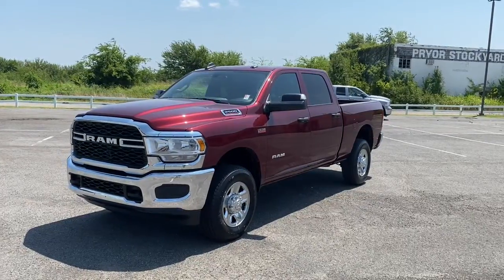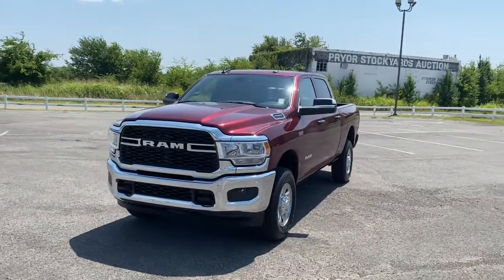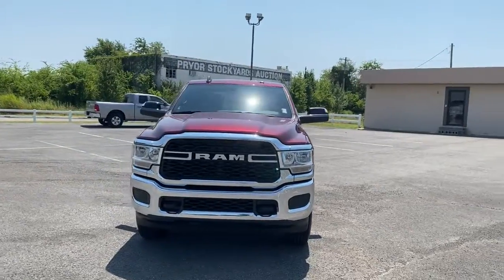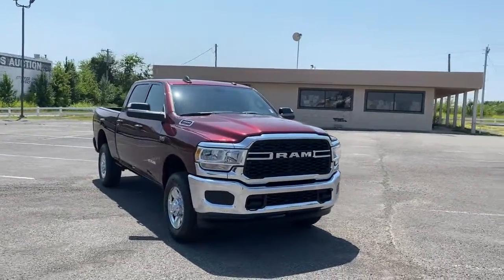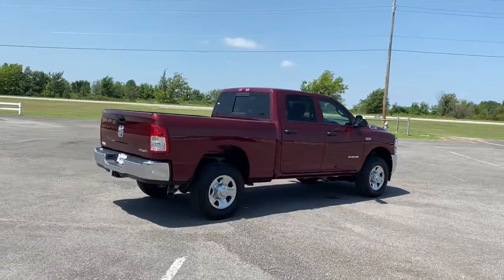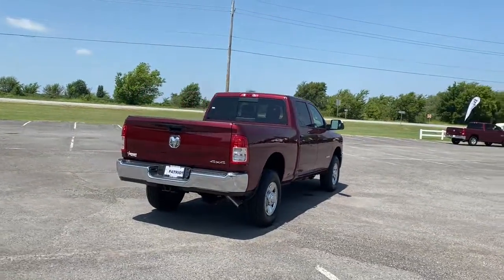2021 Ram 2500 Edmond, Cushing, Stillwater, Shawnee, Chandler, OK 210169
Delmonico Red Pearlcoat 2021 Ram 2500 Tradesman 4WD 8-Speed Automatic 6.4L V8
Quick Order Package 2GA Tradesman,3.73 Axle Ratio,Anti-Spin Differential Rear Axle,17 x 7.5 Steel Styled Wheels,Wheels: 18 x 8.0 Steel Chrome Clad,Heavy Duty Vinyl 40/20/40 Split Bench Seat,Cloth 40/20/40 Bench Seat,Tradesman Level 2 Equipment Group,Chrome Appearance Group,5th Wheel/Gooseneck Towing Prep Group,Protection Group,115V Auxiliary Front Power Outlet,Front License Plate Bracket,Power Adjust & Heated Black Tow Mirrors,Rear Window Defroster,Tow Hooks,Trailer Brake Control,Radio: Uconnect 3 w/5 Display,Radio: Uconnect 4 w/8.4 Display,Vendor Painted Cargo Box Tracking,40/20/40 Split Bench Seat,4 Way Front Headrests,Rear Folding Seat,2 Way Rear Headrest Seat,Rear Power Sliding Window,GPS Antenna Input,Active Noise Control System,Manual Adjust 4-Way Driver Seat,Black Exterior Mirrors,Exterior Mirrors w/Supplemental Signals,Bright Rear Bumper,Chrome Grille Surround,Exterior Mirrors w/Heating Element,Electronically Controlled Throttle,Center Hub,Exterior 115V AC Outlet,Tip Start,Transfer Case Skid Plate Shield,Integrated Voice Command w/Bluetooth,4-Wheel Disc Brakes,6 Speakers,Air Conditioning,Electronic Stability Control,ParkView Rear Back-Up Camera,Tachometer,Voltmeter,ABS brakes,AM/FM radio,Adjustable head restraints: driver and passenger w/tilt,Brake assist,Delay-off headlights,Driver door bin,Dual front impact airbags,Dual front side impact airbags,Front anti-roll bar,Front reading lights,Fully automatic headlights,Heated door mirrors,Illuminated entry,Low tire pressure warning,Occupant sensing airbag,Outside temperature display,Overhead airbag,Overhead console,Passenger door bin,Passenger vanity mirror,Power door mirrors,Power steering,Power windows,Radio data system,Rear anti-roll bar,Rear step bumper,Speed control,Tilt steering wheel,Traction control,Variably intermittent wipers,Compass,Front Center Armrest w/Storage